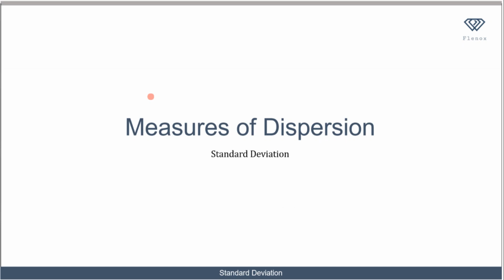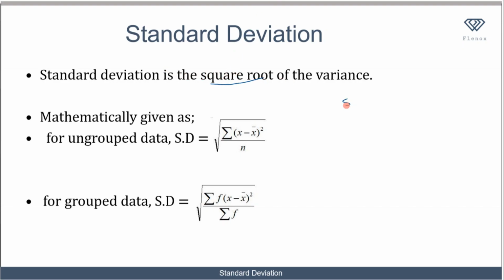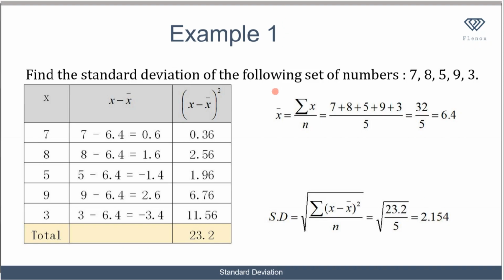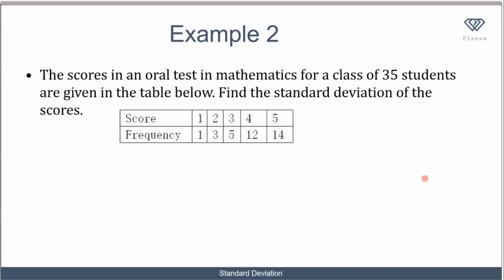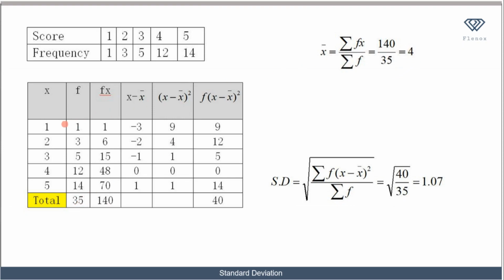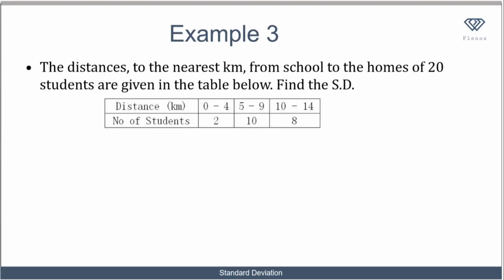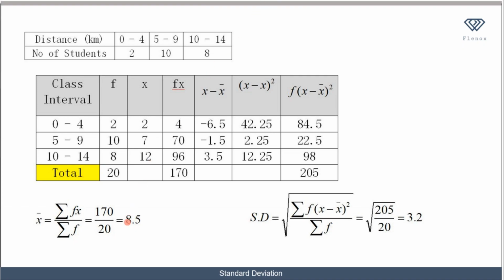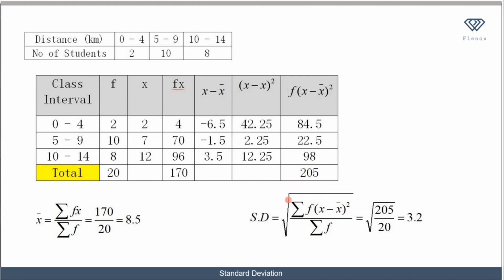5 Standard Deviation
Learn how to calculate the Standard Deviation of a distribution.